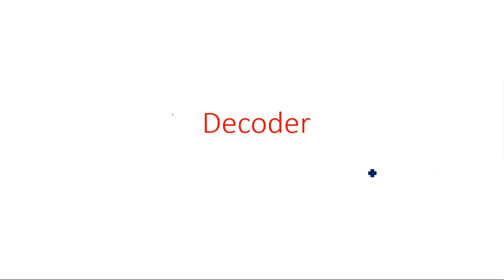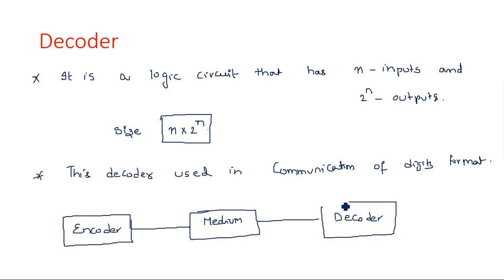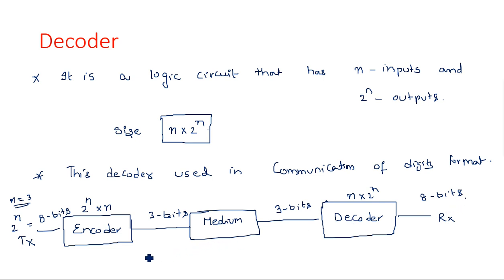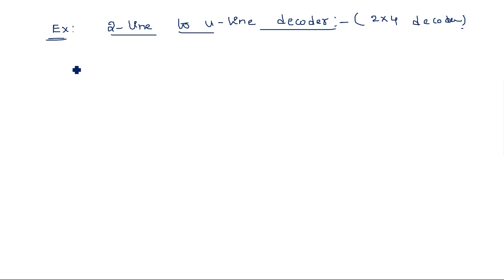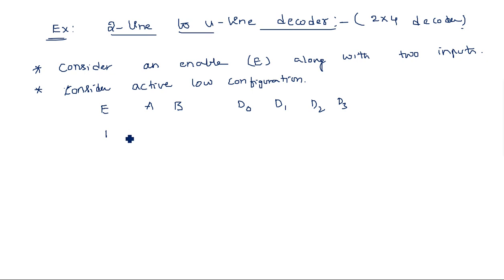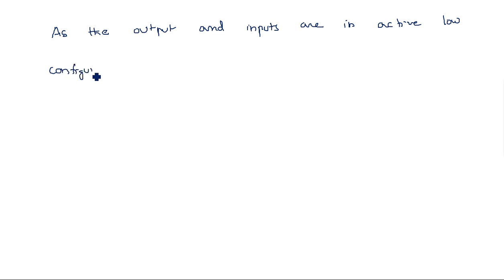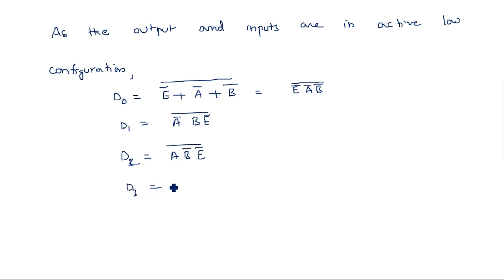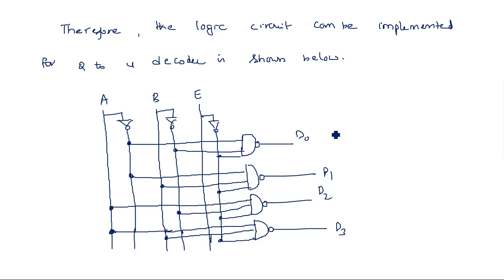Decoder | 2X4 decoder | Logic Diagram | STLD | Lec-90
Decoder
2X4 decoder : 2 line to 4 Line Decoder
Introduction & Logic Circuit